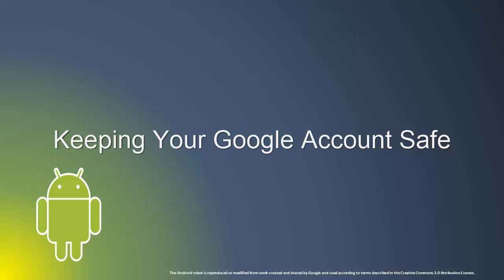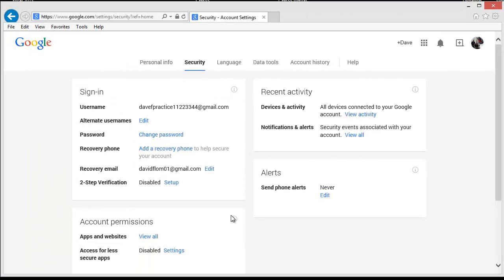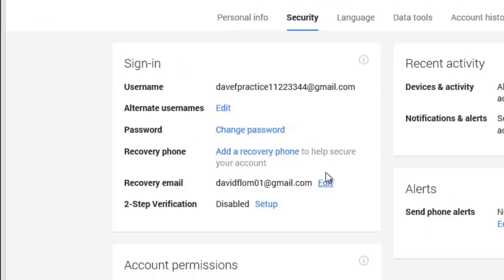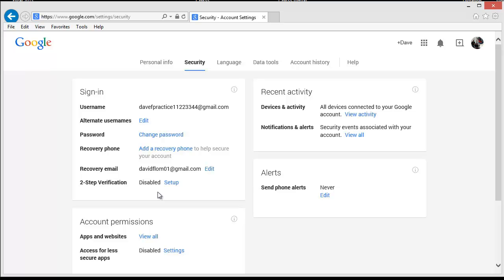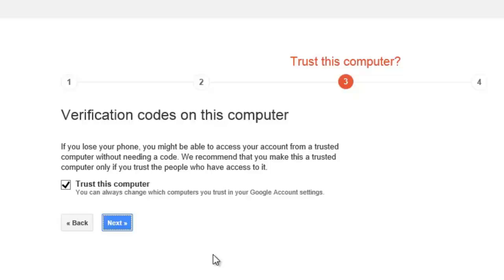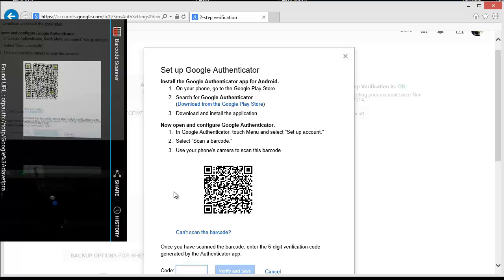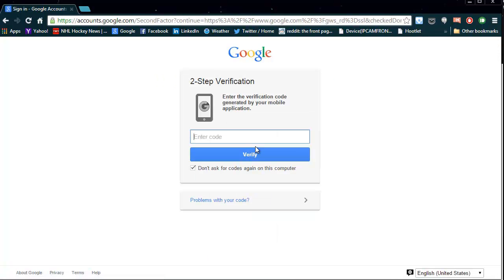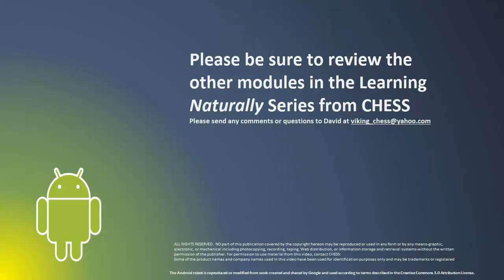Keep your Google Account Secure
Kepp your Google Account secure using the built in security tools from Google.